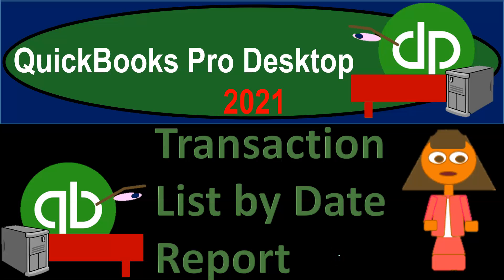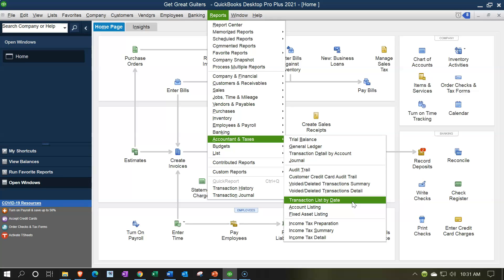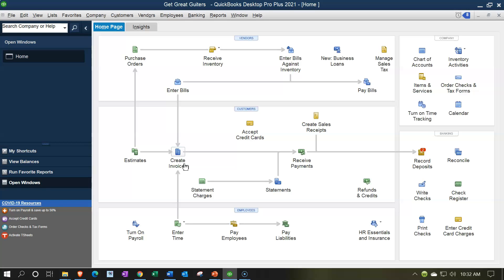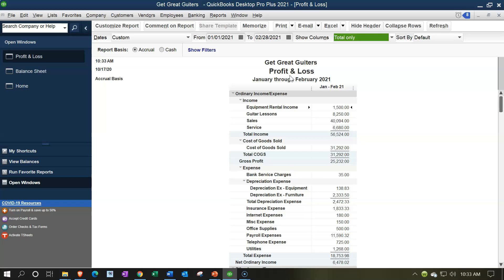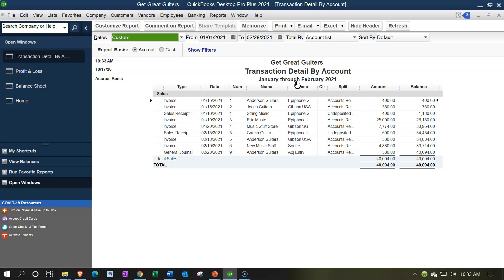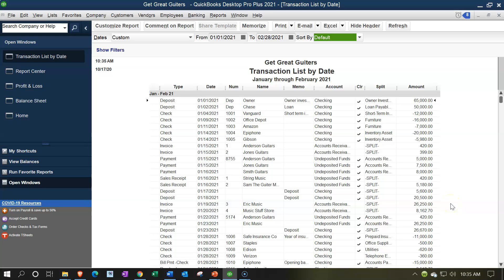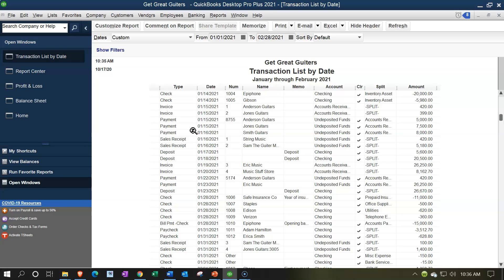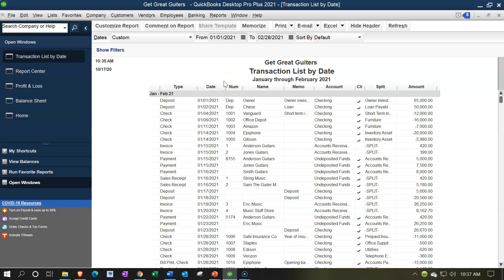Transaction List by Date Report 4.55 QuickBooks Desktop 2021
Transaction List by Date Report